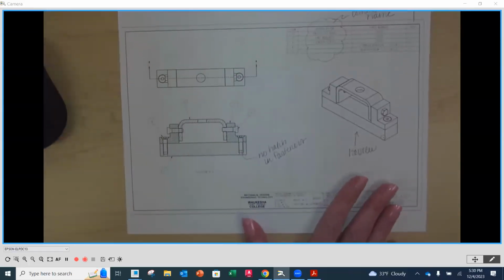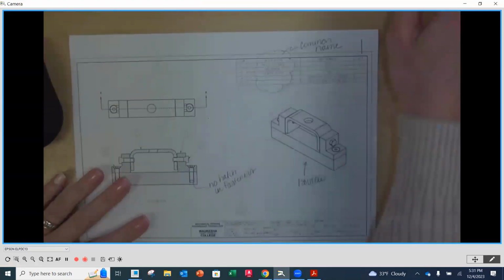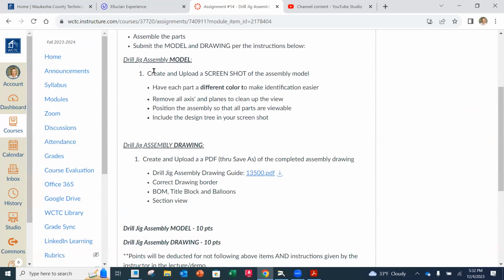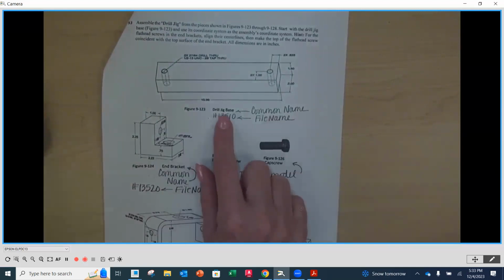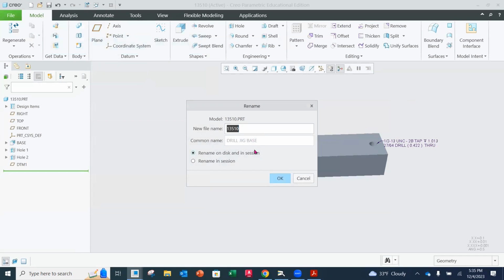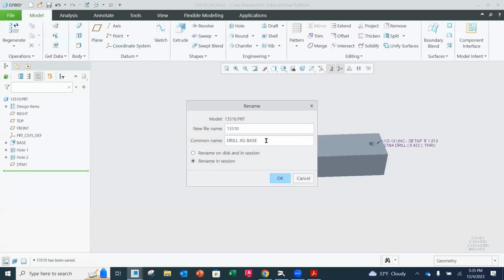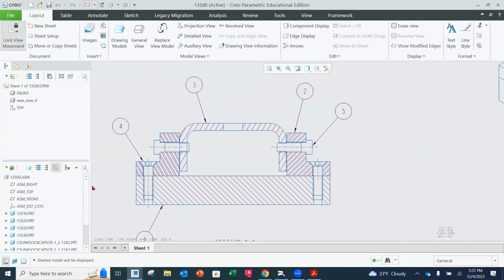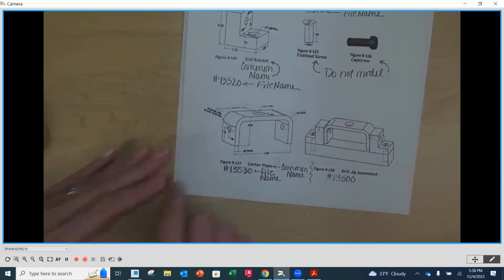Creo1 Mod6 Assignment14 Wrap up